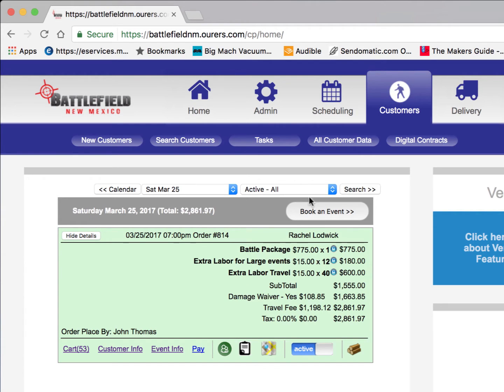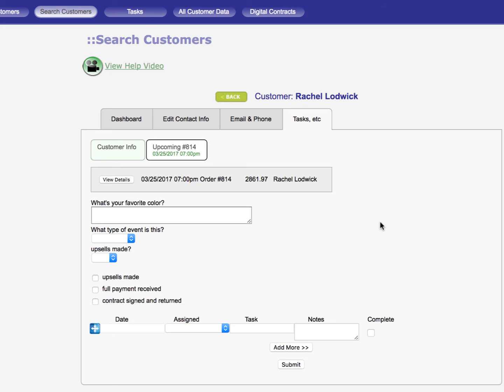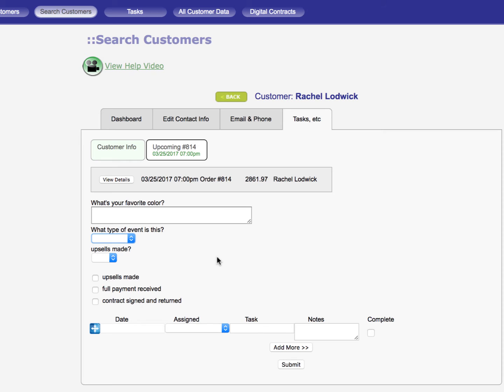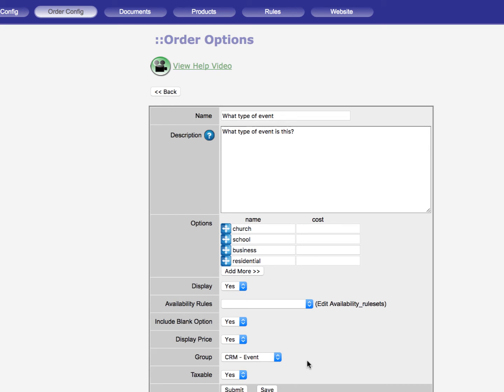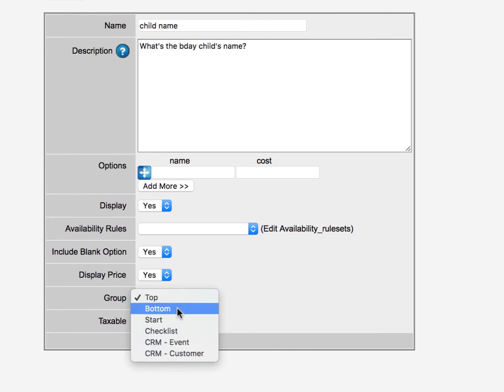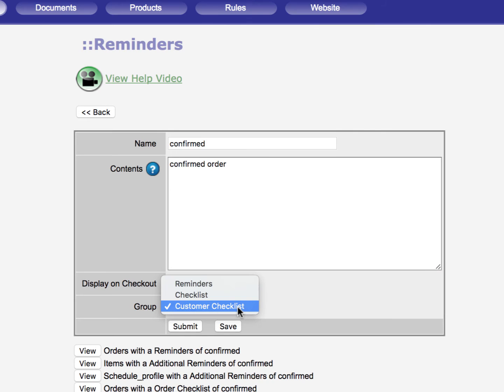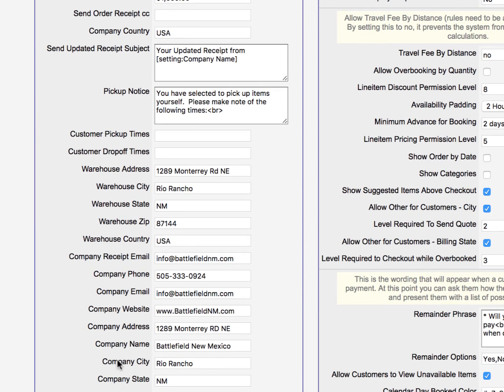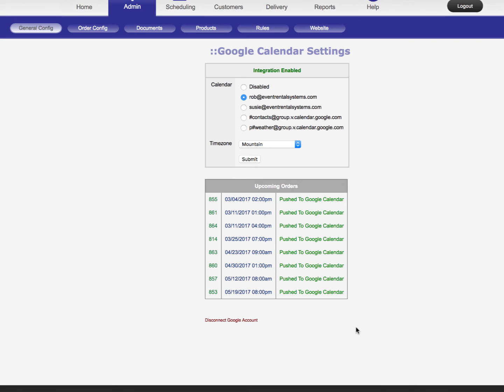CRM settings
how to setup the CRM in Event Rental Systems